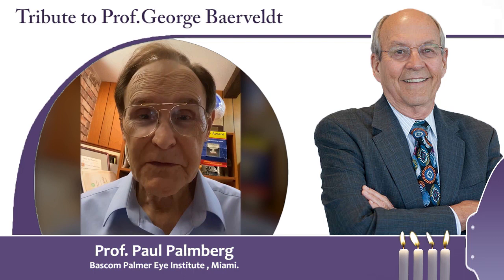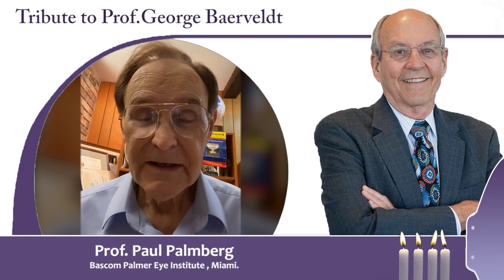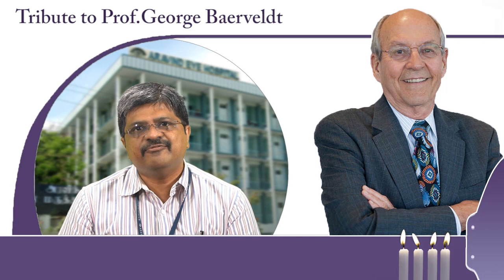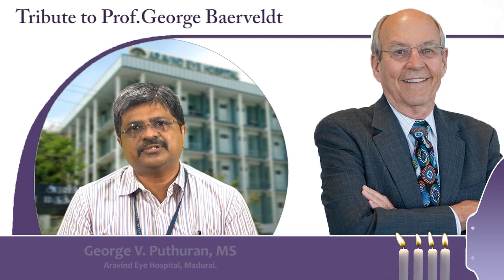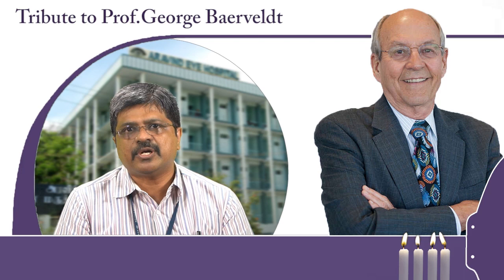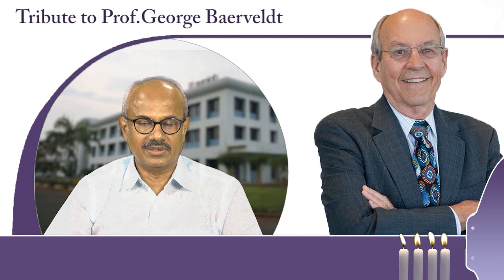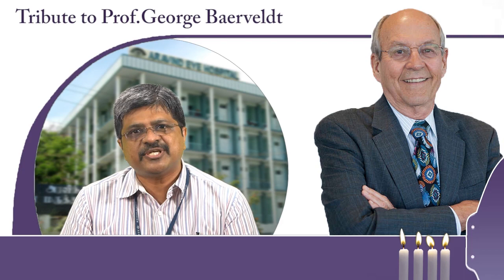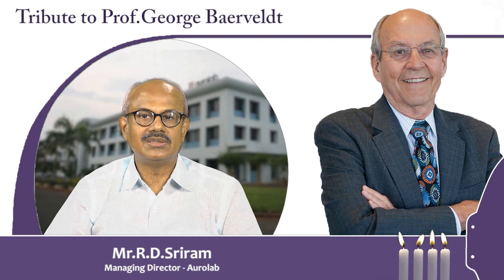Tribute to Prof. George Baerveldt